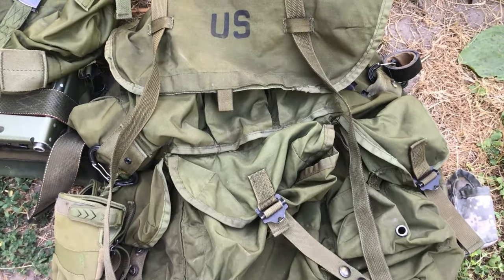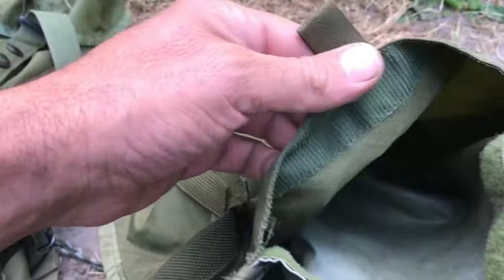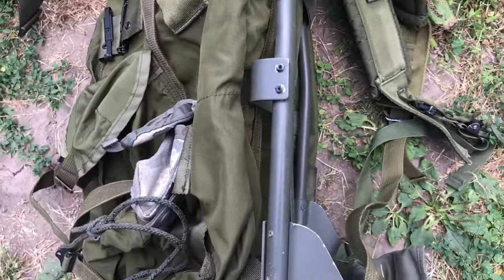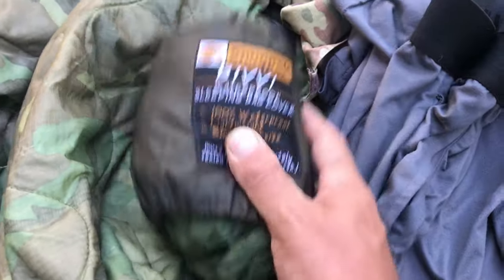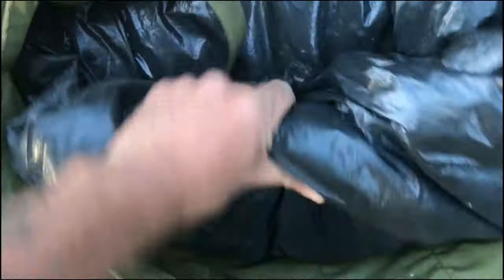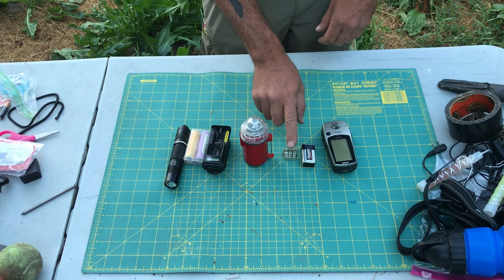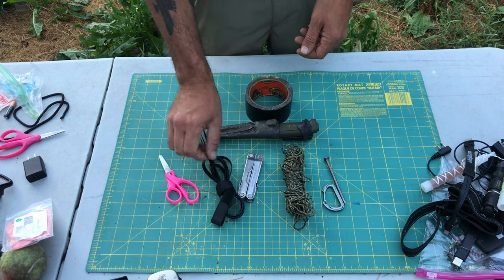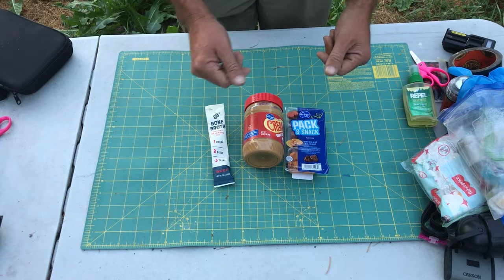FESTiVAL SECURiTY Detailed Gear Dump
GEar dump. A closer look at the tools and gear I load into my 1983 ALICE Pack working a 5 Day Security Guard.